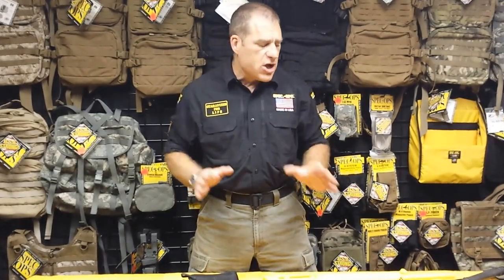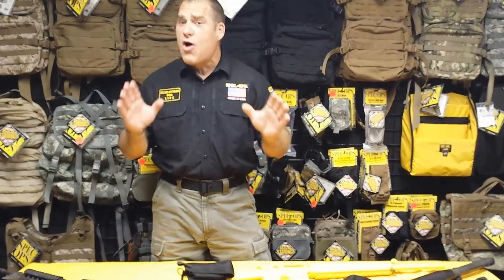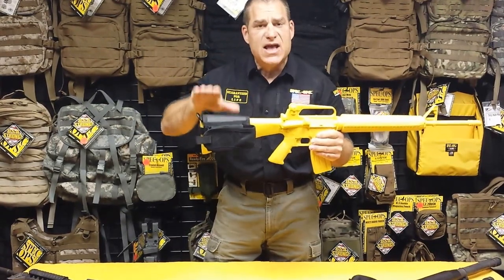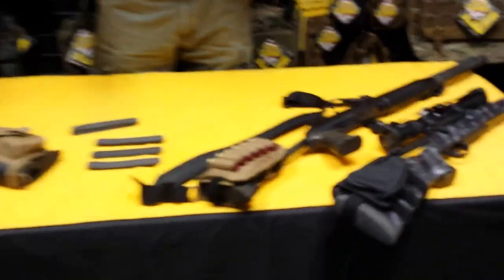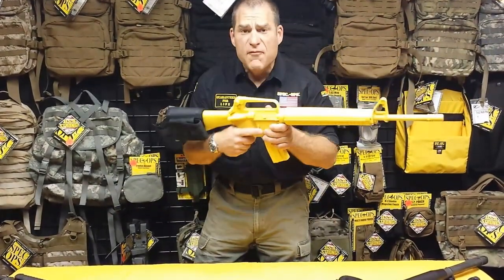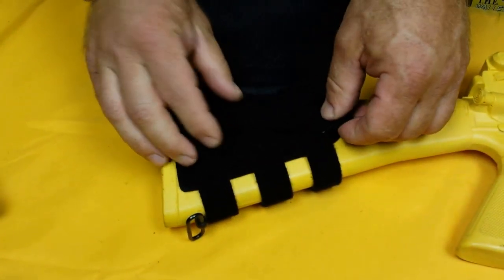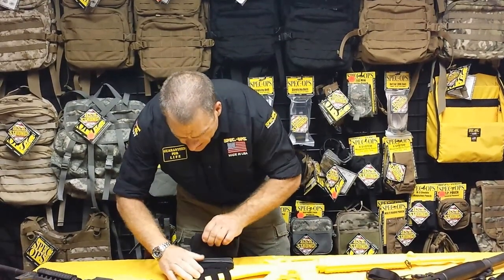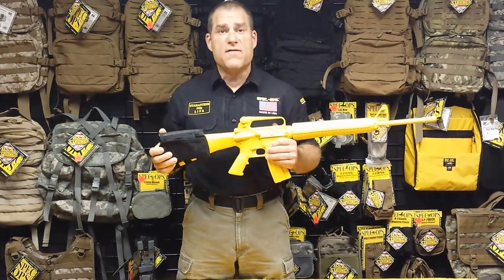SPEC.-OPS. Accu-Pack Cheek Pad Overview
The Accu-Pack is a precision sight alignment system for rifles, shotguns and AR15s in both M4 & M16 variants. The adjustable comb height provides perfect sight and optics alignment which means faster targeting and follow-up shots with less felt recoil. As a bonus feature it doubles as a buttstock pouch to carry extra ammo or gear.